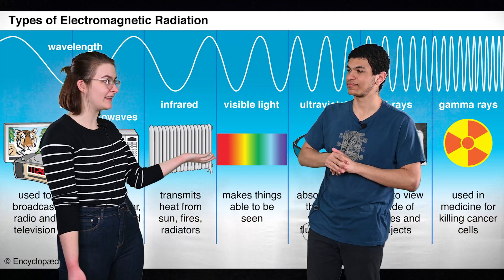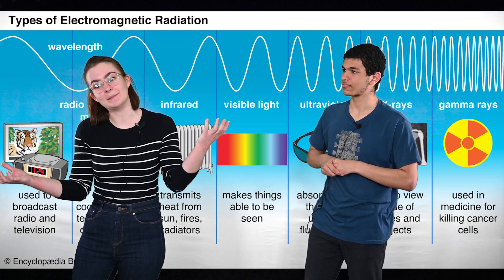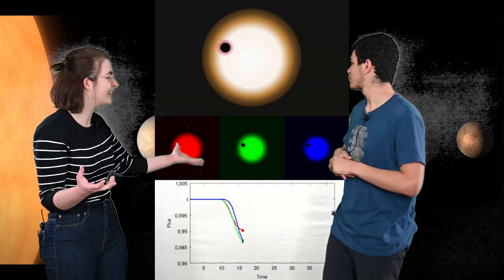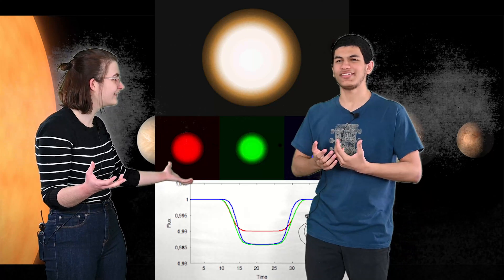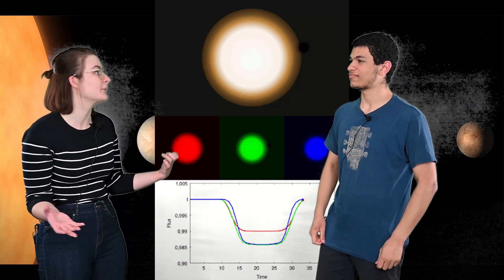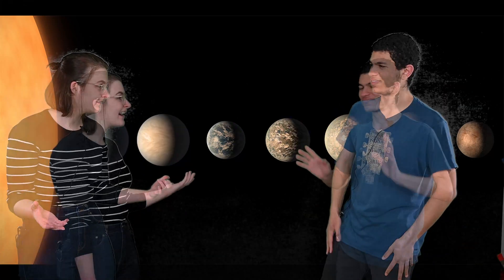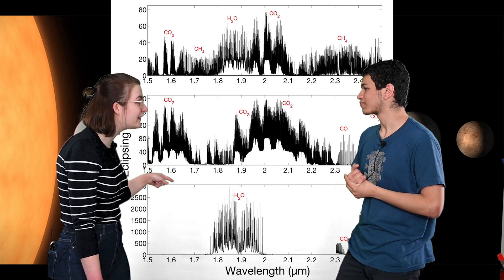Exoplanet "Barcodes"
This video was originally created for the Purdue University Department of Earth, Atmospheric, and Planetary Sciences (EAPS) Passport event 2022.  Watch all of the videos and complete your passport to earn your honorary “EAPS Scientist” certificate!

Teachers please email k12science @ purdue.edu to request additional information.